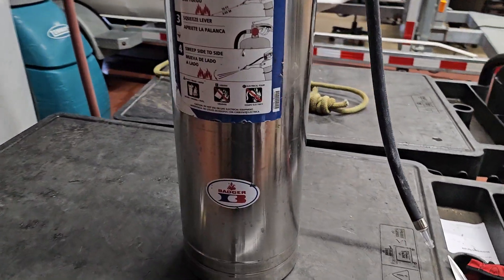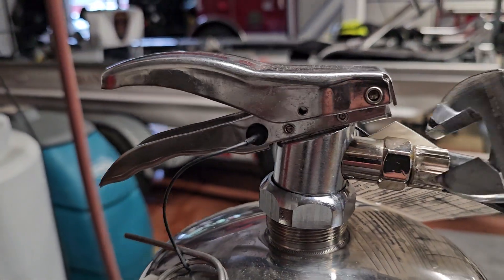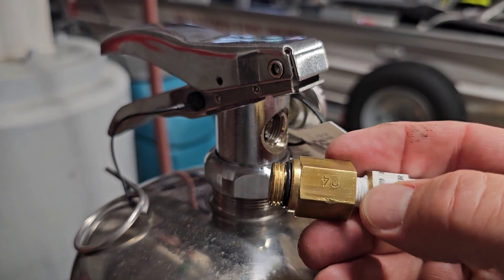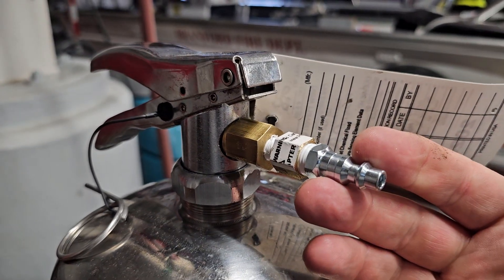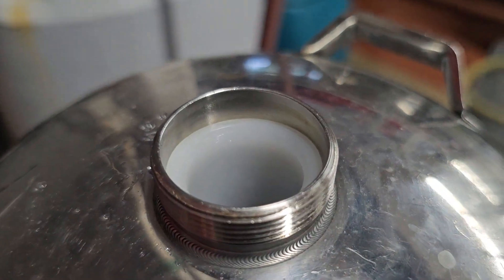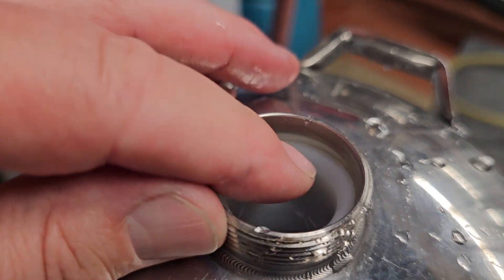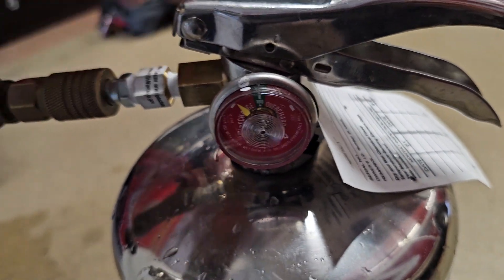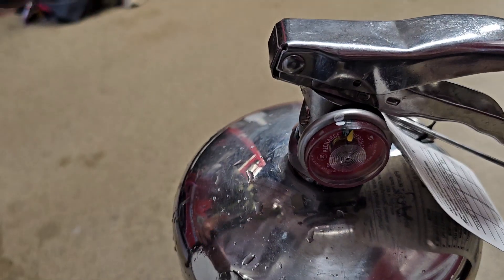Badger 2.5 gallon water extinguisher fill procedures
Using part number AD24 brass fitting, joined together with a 1/8" male IP to 1/4" female  IP adapter to a 1/4" male "M" style quick connect, you can attach to the neck where the hose screws in and fill with air.
The AD24 can be searched online, however, it can be tough to find.